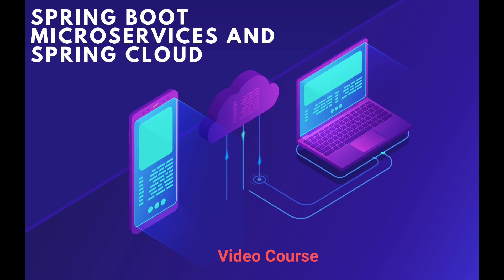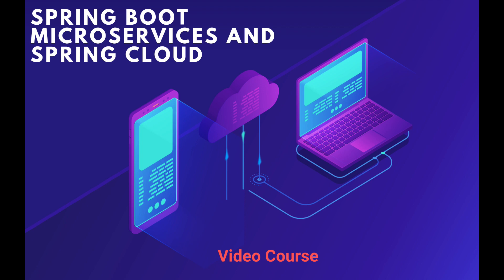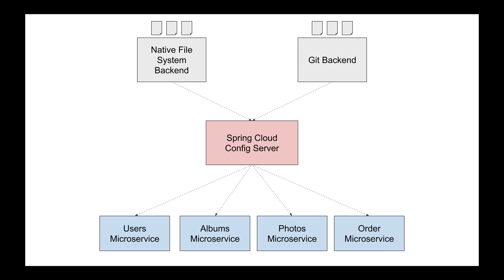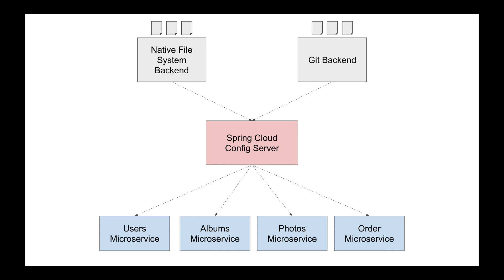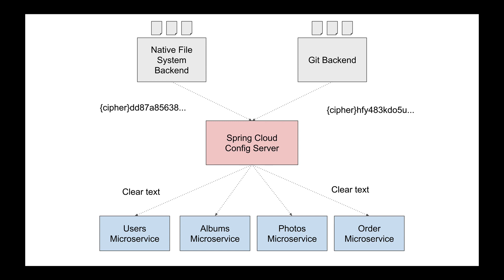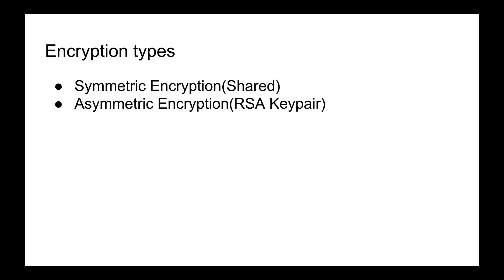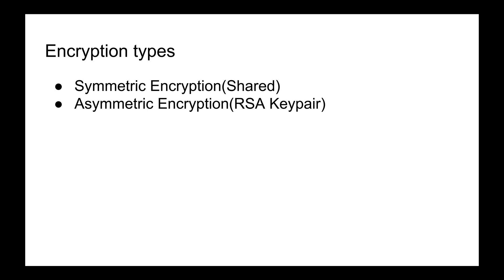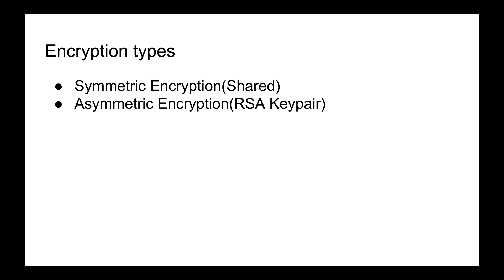Spring Cloud Config Server - Decryption & Encryption. Introduction.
This is an introduction video to using Encryption and Decryption with Spring Cloud Config Server.